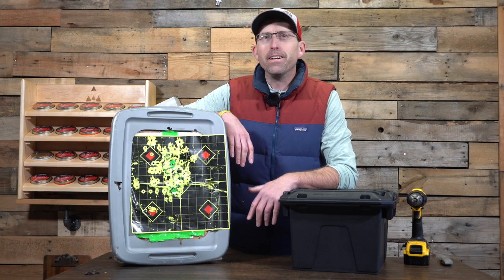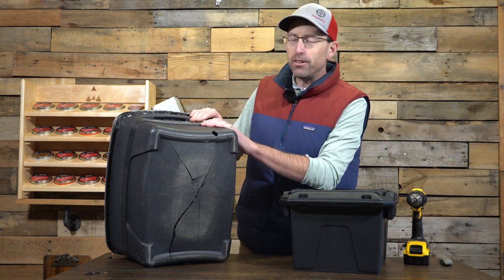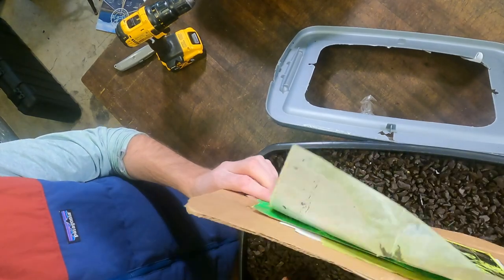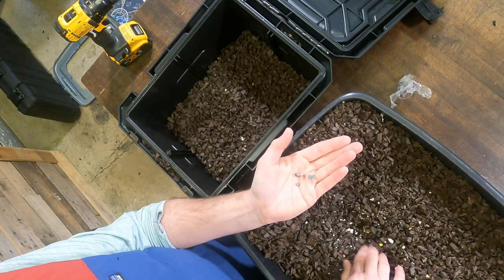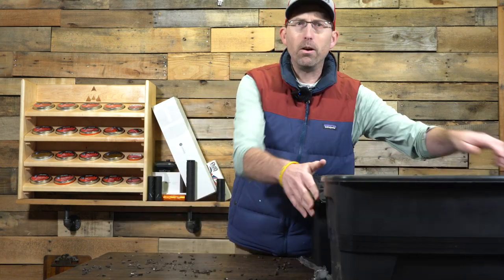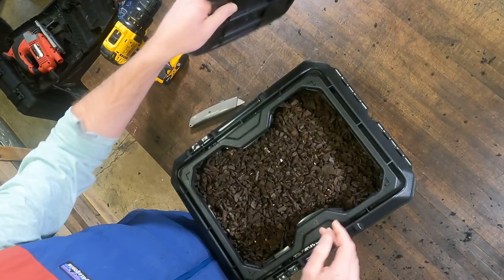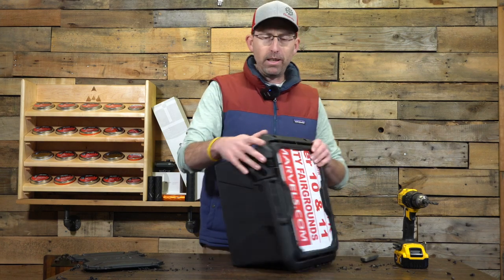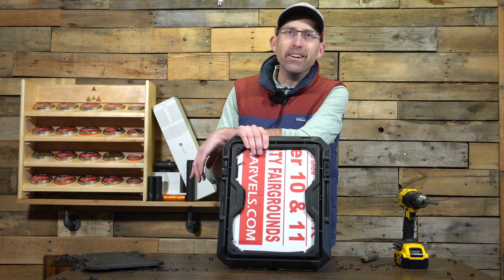A Better AIRGUN Pellet Trap | Airgun Advisor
Whether you are shooting a Daystate, Brocock, FX, Benjamin, Crosman, Airforce or any other Airgun; there will be times when you need to tune it in the shop. That means you will need an indoor range to gather your data. One of the best (in my opinion) silent pellet traps out there is easily made with products you can find at your local hardware store. The rubber mulch pellet trap has been used in my shop for years and can be made to any size to accommodate the Airgun you are working on. Follow along as we explore and make a new pellet trap for my indoor tuning needs.